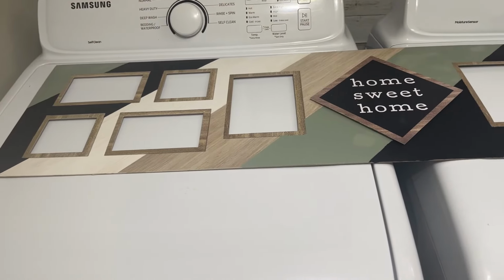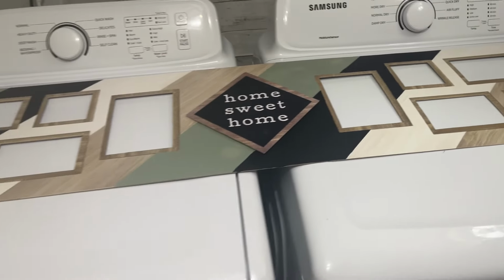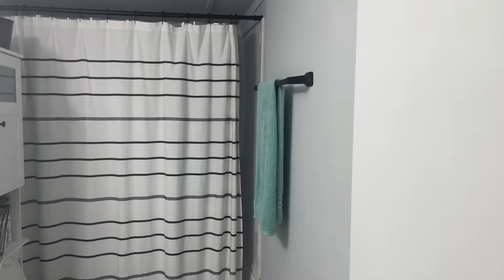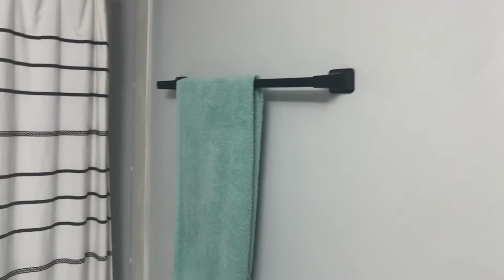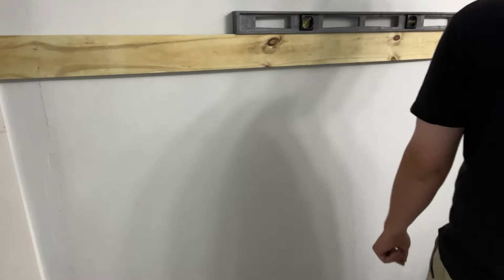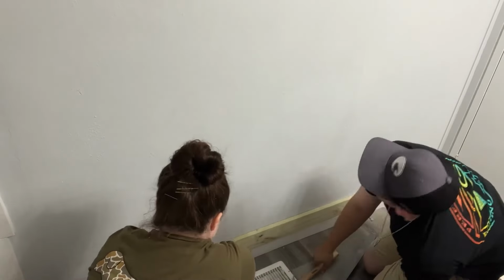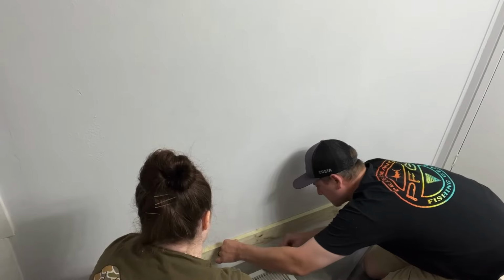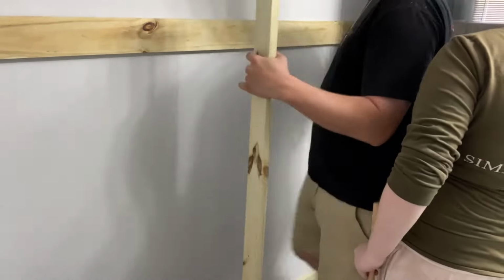✨BUDGET FRIENDLY MOBILE HOME MAKEOVER | Decorate With Me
Today’s video is going to be a mobile home makeover in our bathroom, we will be painting and adding wainscoting to the wall, and I will be doing a home refresh with some new decor and redecorating, I really hope y’all enjoy it and subscribe to stick around, love you bunches 🤗💕💕

Hey y’all, welcome!!
I’m a stay at home mama! I am married to my absolute best friend and we have an amazing baby girl together! We do mobile home living on a budget in Tennessee!

 MOBILE HOME LIVING | TILL DUST DO US PART | DIY HOME PROJECTS | BUDGET FRIENDLY  | MOBILE HOME MAKEOVER | CLEANING MOTIVATION | HOME REFRESH | DECORATE WITH ME | BATHROOM MAKEOVER